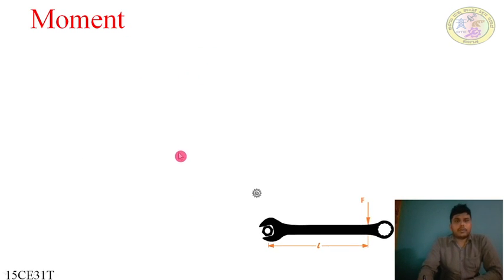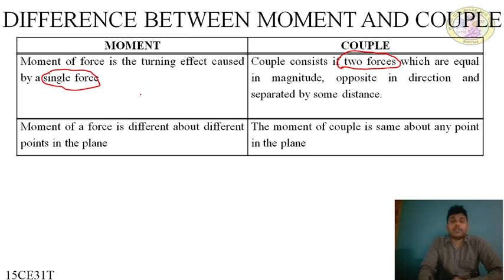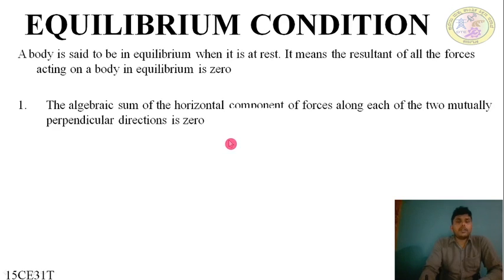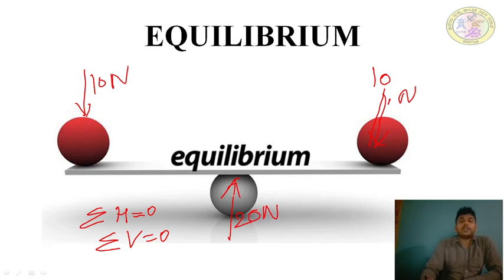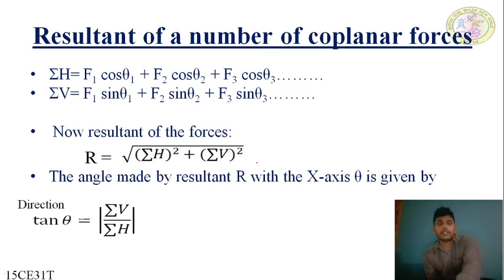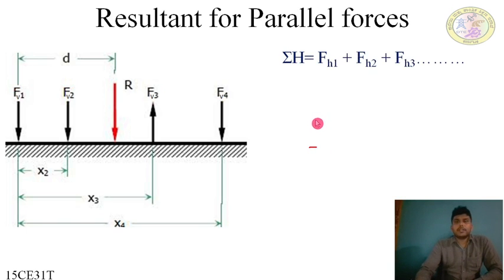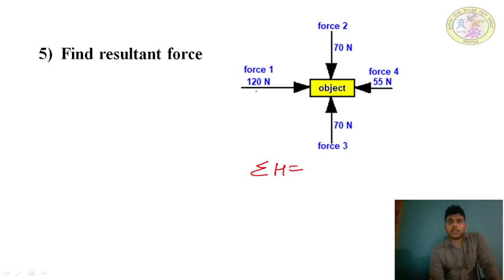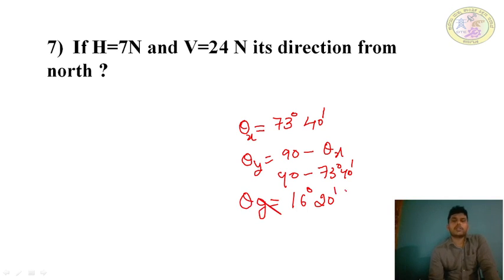SOM Chapter 1 (5/6) class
3rd sem civil department Government polytechnic Siddapur